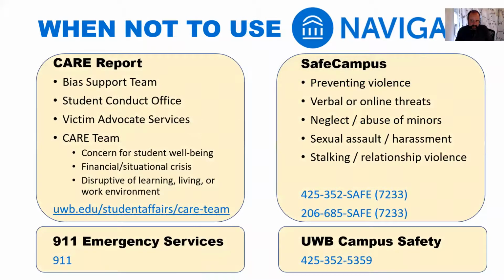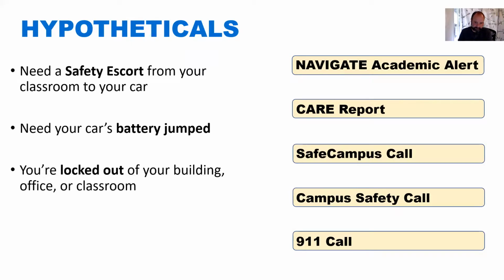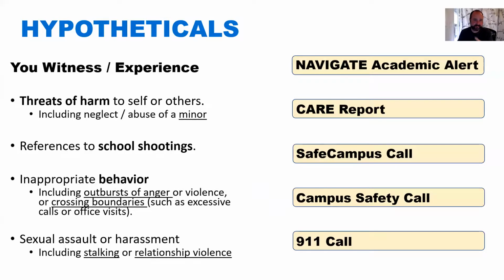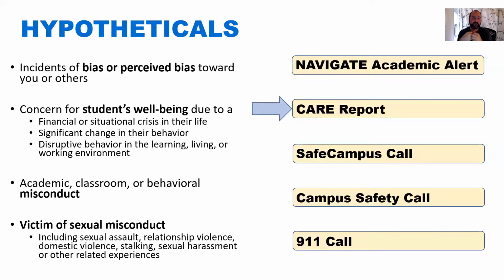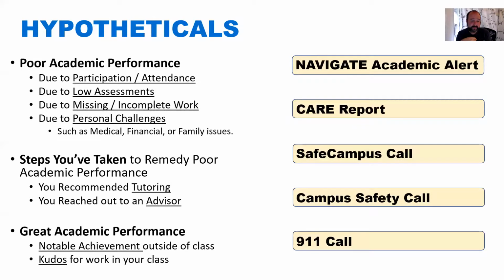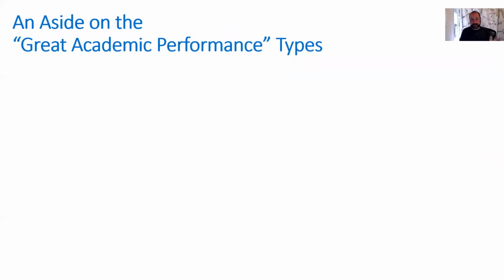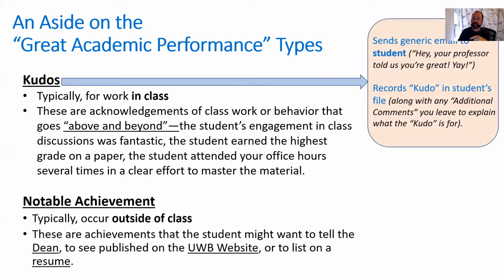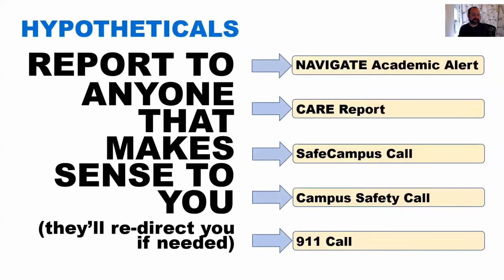NAVIGATE for Faculty (Part 3: When NOT to use Navigate)